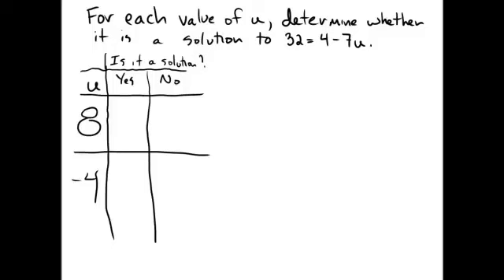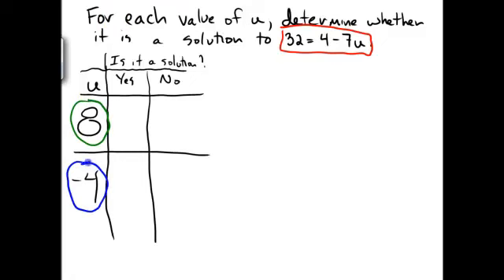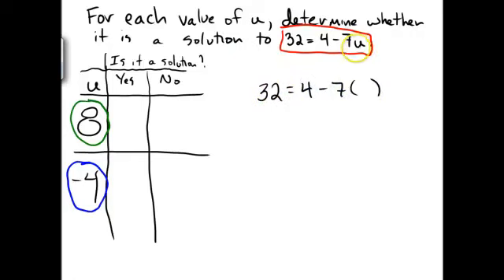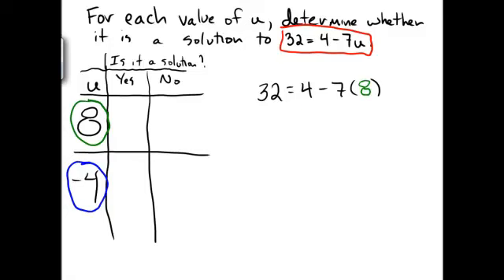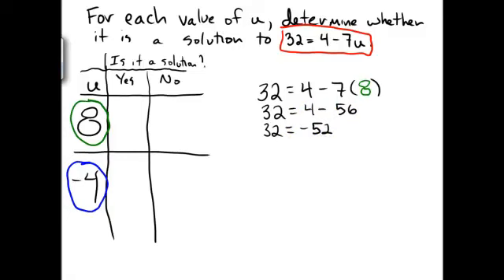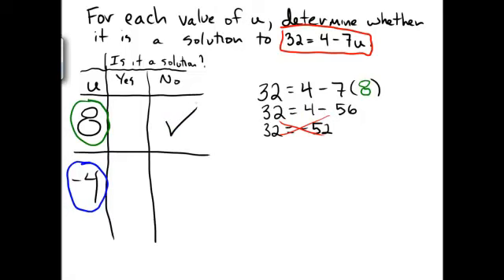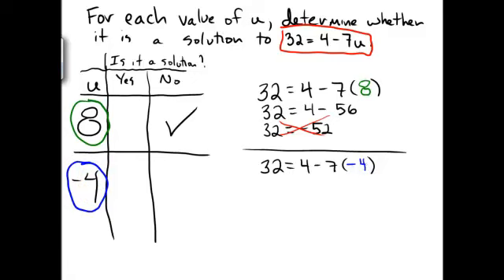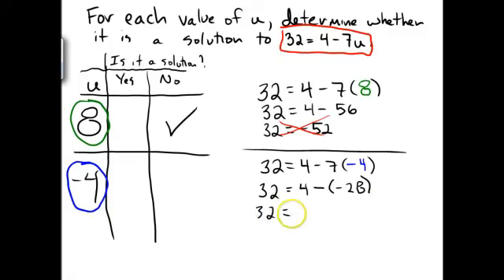Checking solutions to linear equations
This shows how to check to see if two proposed solutions to an equation are in fact solutions or not.